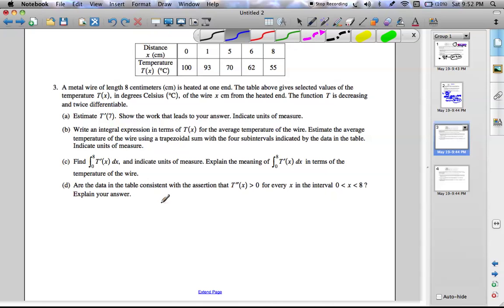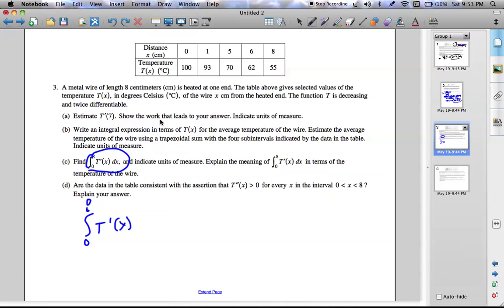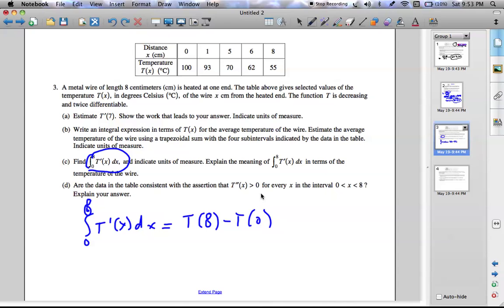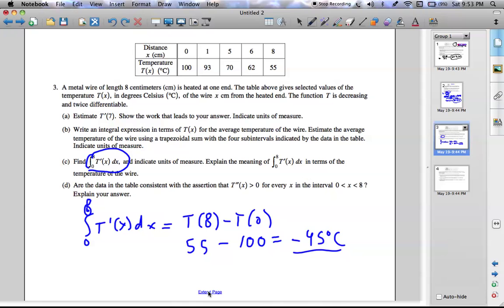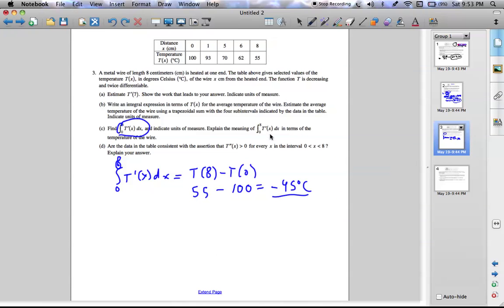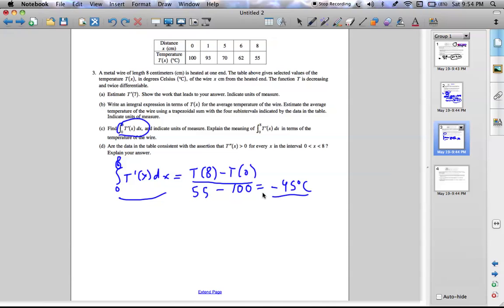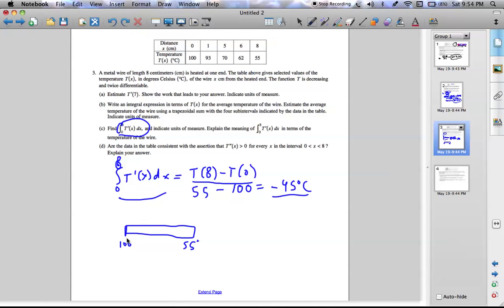3. c. - 2005 AP Calculus AB Free Response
2005 AP Calculus AB Free Response
Question 3.c.